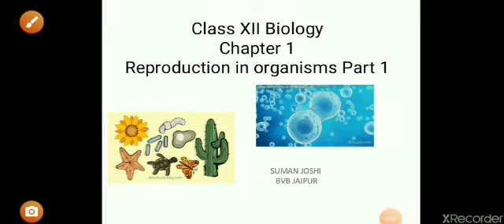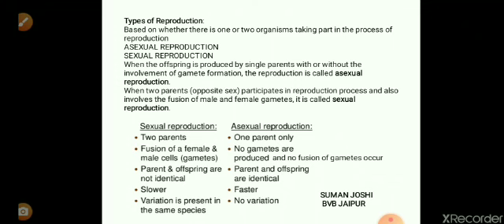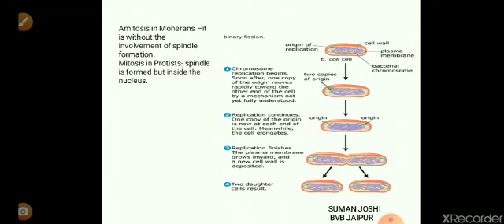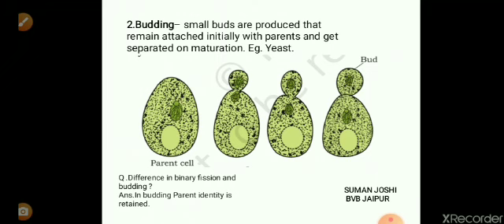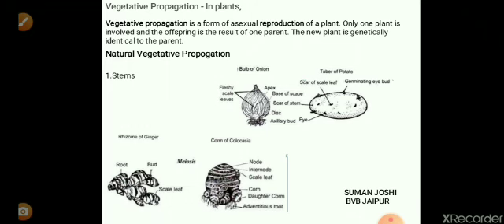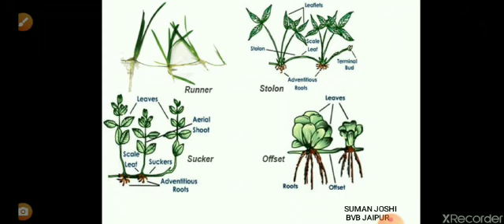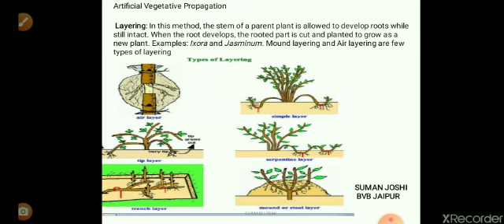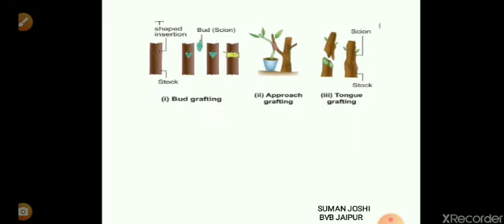Reproduction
Video from Edutech